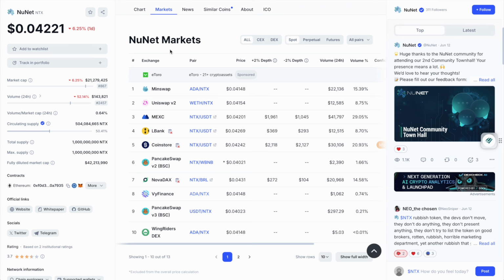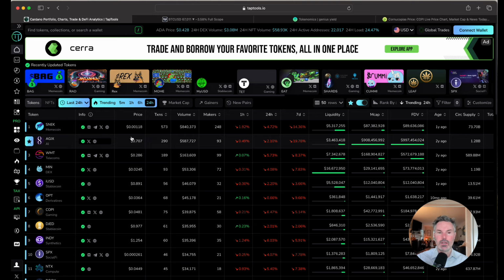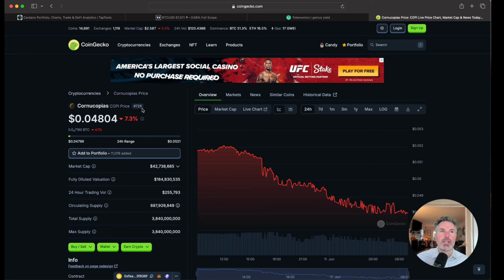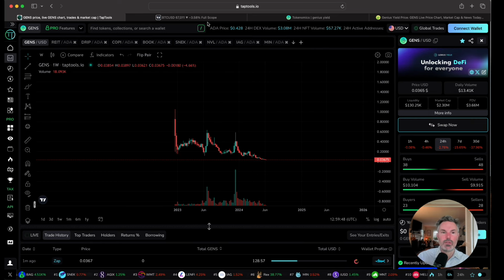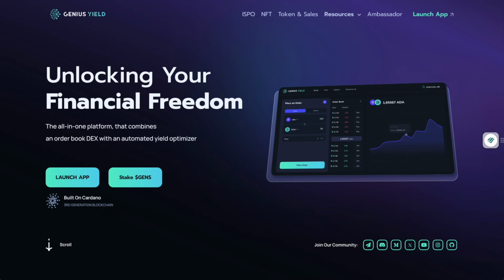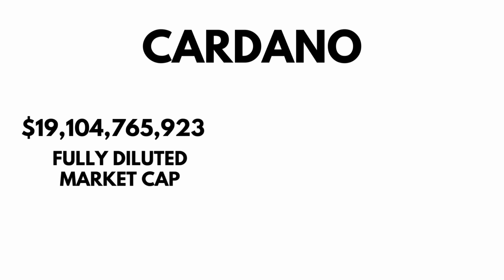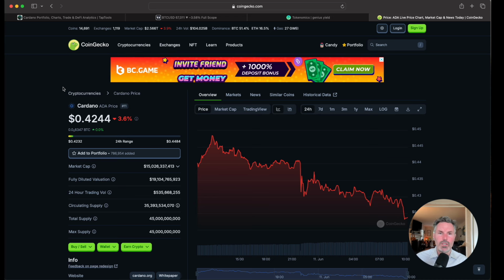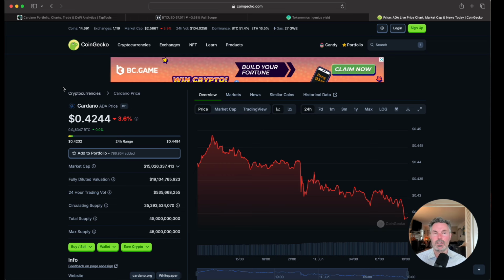1/3 - How to Spot UNDERVALUED vs. Inflated Crypto Tokens: Fully Diluted Market Cap Formula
In this video, we explore methods for finding undervalued crypto tokens in the Cardano blockchain ecosystem using tried and trusted calculations for market cap, fully diluted value and fully diluted market cap ratio. Using TapTools and CoinGecko to evaluate some of the upcoming Cardano Native Tokens like Genius Yield, Cornucopias, NuNet and DexHunter, we compare these to Cardano ADA to understand how to evaluate whether a crypto token is undervalued or inflated.

CHAPTERS:

00:00 Undervalued vs. Inflated Tokens
01:55 Customizing TapTools for Token Research
05:55 Tokenomics
06:50 Market Cap and Ranked vs. Unranked
12:55 All-Time High vs. All-Time Low
20:31 Three Projects Calculation Models
24:50 Giving Cardano the Credit it Deserves
28:13 Crypto Investing vs. Mixed Martial Arts